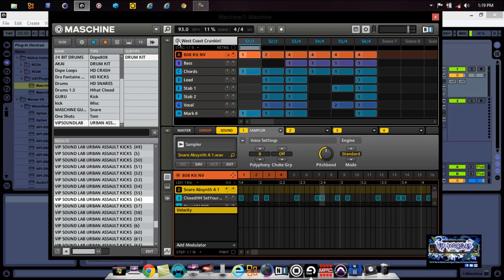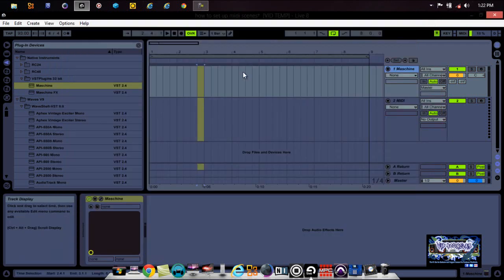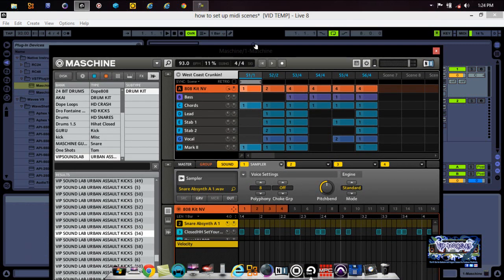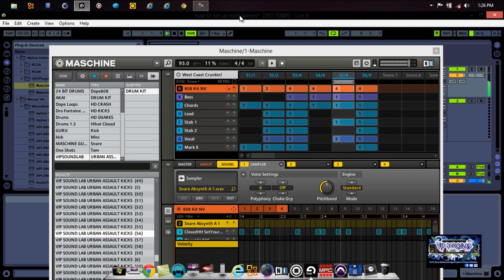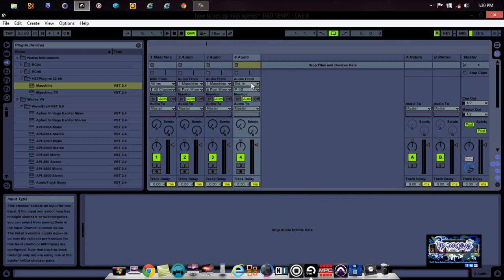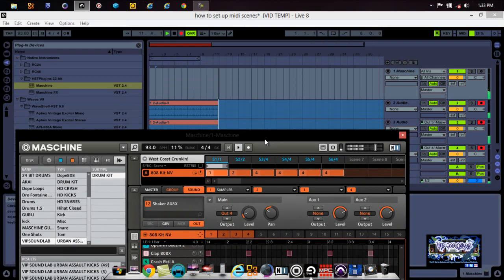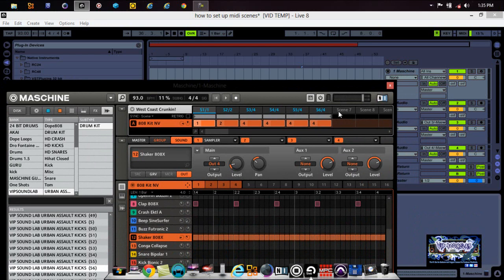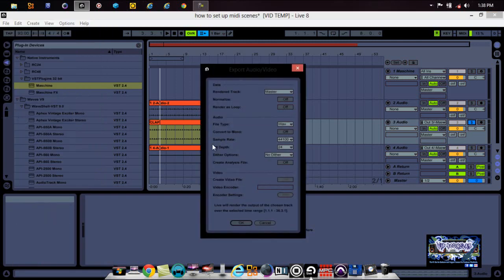New !! N.I. Maschine Tutorial | SONG MODE LIVE PERFORMANCE RECORDING , TRIGGERING SCENES / PATTERNS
Tired of paying Monthly website fees to learn the Native Instruments Maschine ? Protools ? Reason ? FLstudio 10 ? Ableton Live and More? CHECK OUT THIS NEW VIP Site ! Welcome to the VIP SOUNDLAB !! No Monthly Fees , Free Advanced Software Tutorials & Producer Community. Not a Member ?? You can Join with a small One Time Fee OF 9 Bucks and gain access to Tons of Free VIP Content such as controller editor Templates , Drum Kits,Tutorials, DAW Session Files ,Famous Grammy Award winning Engineer Presets and More !!!